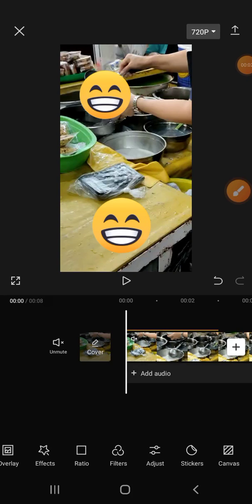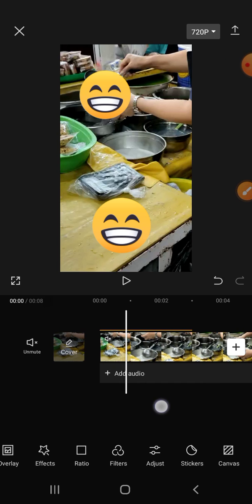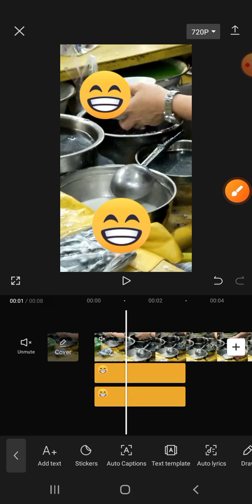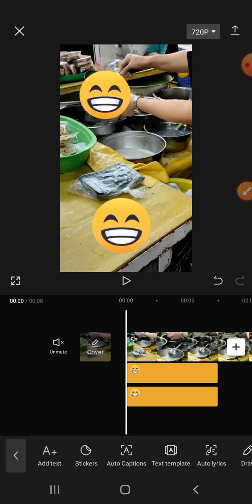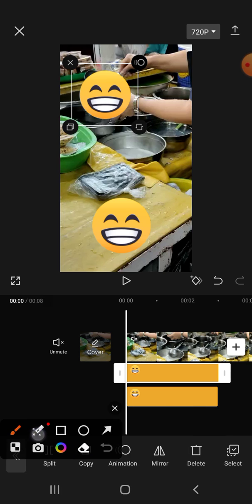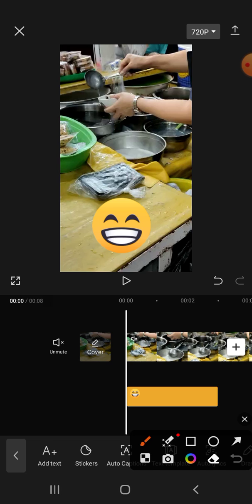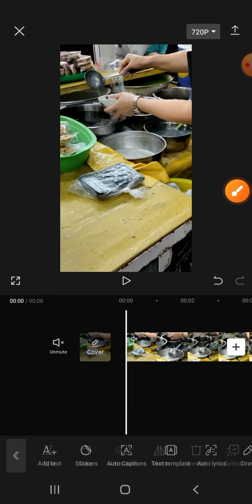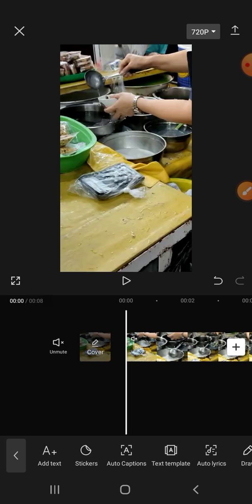How to Remove Emoji From Video Capcut Android Mobile Phone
When we have added emojis to our video, we may need to remove it cause the emojis do not suit our videos, or maybe we click the wrong emoji so we should delete it from our video. Don't worry guys, this video will show you how we can remove emoji that we've added to our video.